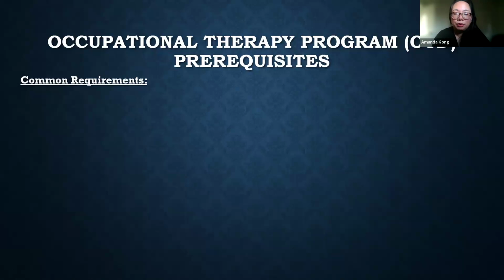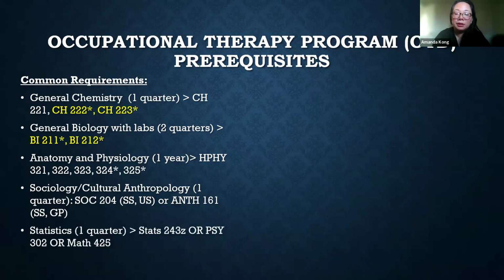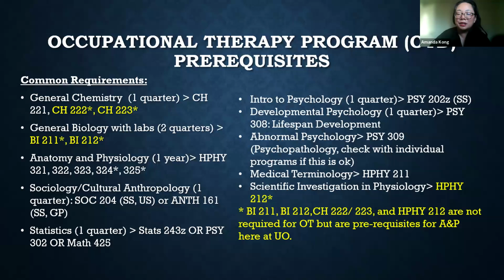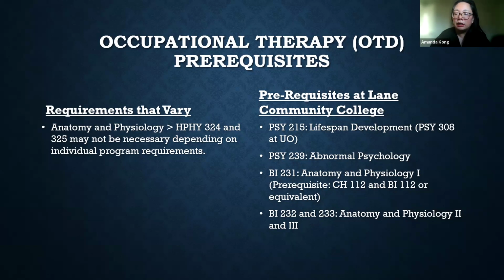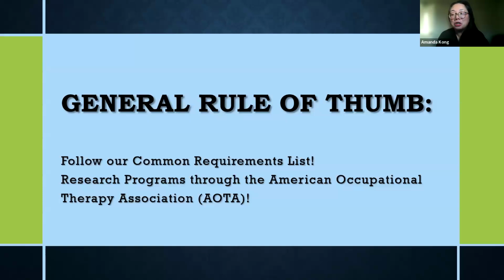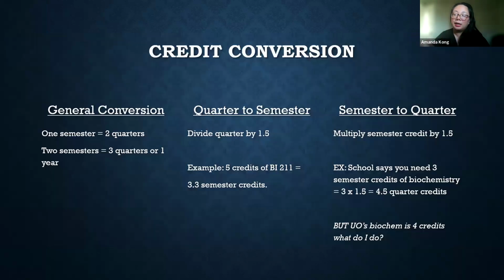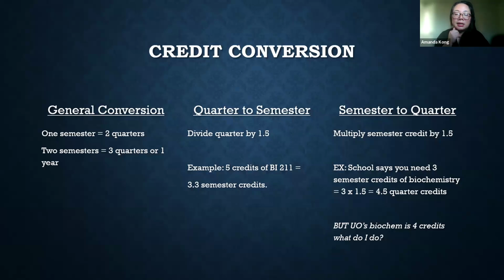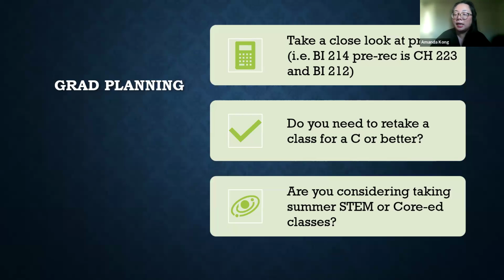Occupational Therapy (OTD) Prerequisite Requirements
**NOTE** General Chemistry and General Biology have recently undergone some changes to course numberization. Please refer to this list for the accurate course numbers:
CH 221/222/223=CH 221Z/222Z/2223Z
CH 227/228/229= CH 227+ CH 217 (you need both), CH 228+CH 218, CH 229+ CH 219

BI 211=BI 221Z
BI 212= BI 222Z
BI 213=BI 223Z
BI 214=BI 214

This workshop covers the common requirements for OTD school admissions, requirements that vary school to school, and highly recommended courses. We will discuss nuances in regards to these prerequisites and lastly, we will cover some essential resources you can utilize as you navigate your pre-OT journey!

Introduction and Common Requirements: 00:00
Requirements That May Vary: 04:38
Nuances: 06:30
Semester Vs Quarter Credit Conversion: 08:47
Grad Planning: 11:04